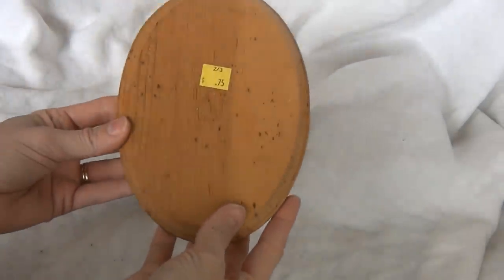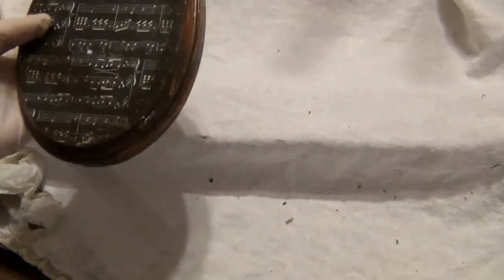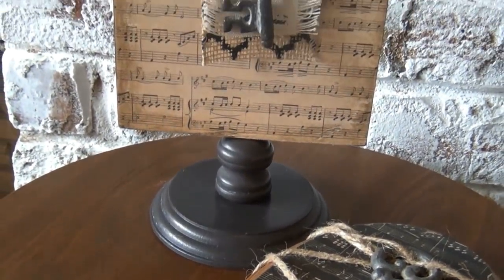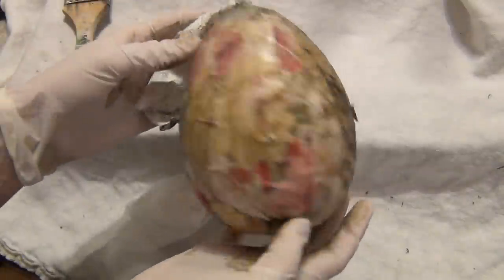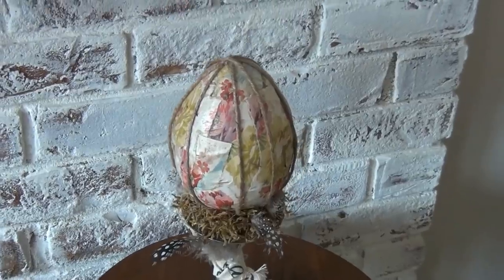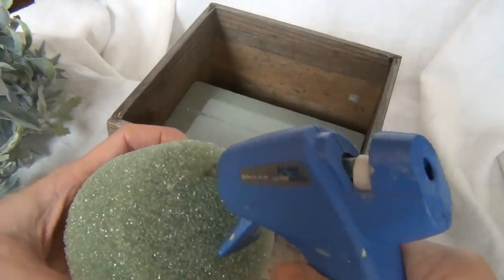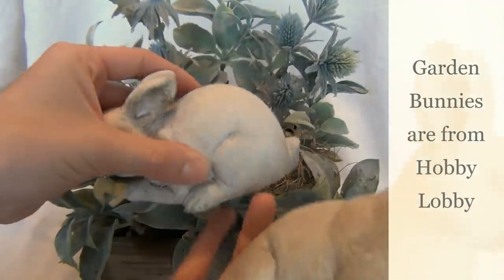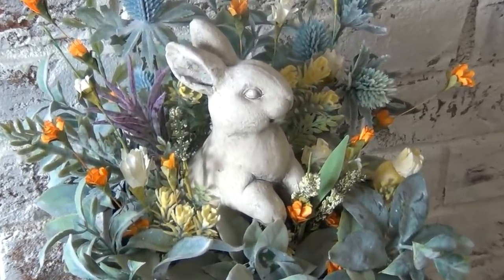5 DIYs for Spring Home Decor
Hello YouTube Friends! Welcome to The Painted South!

These 5 DIYs are super fun and easy. I hope you enjoy this video and get inspired to decorate your home for Spring!

Sending hugs and kisses your way,
Xoxoxo,
Deborah